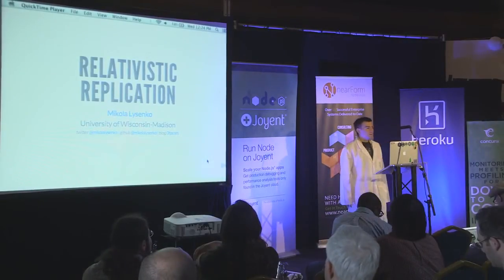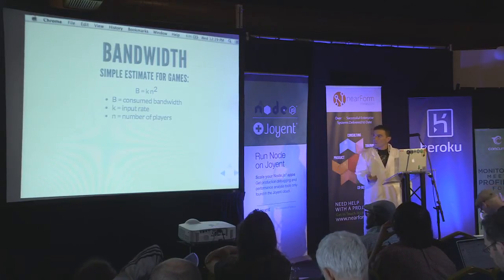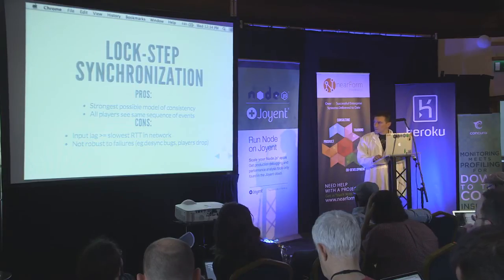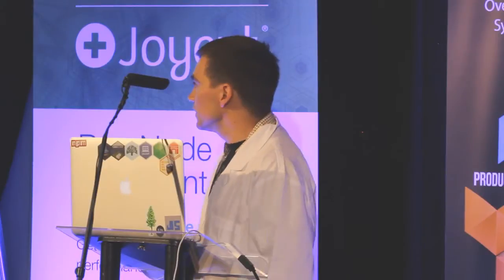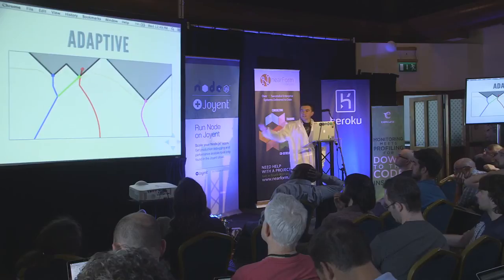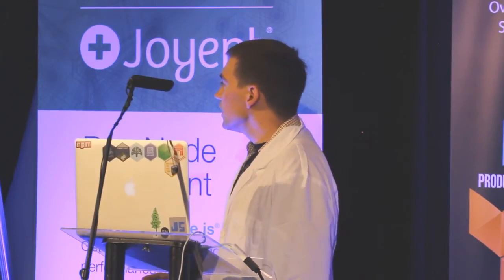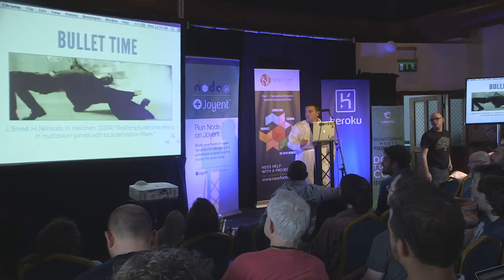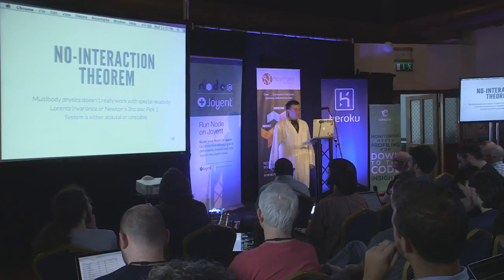Mikola Lysenko - Special Relativity with Video Games